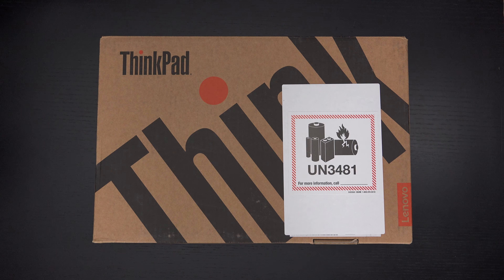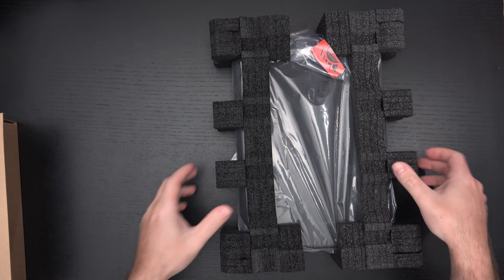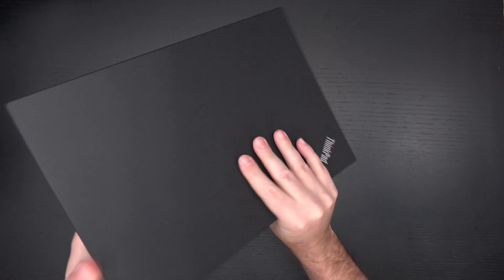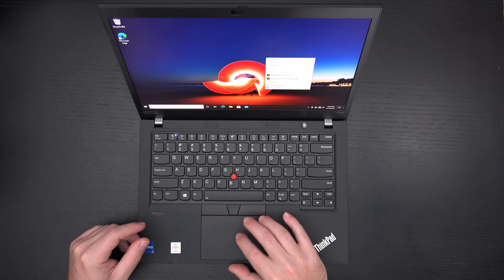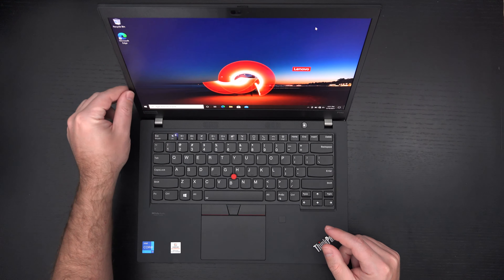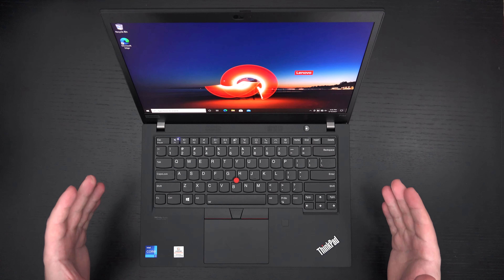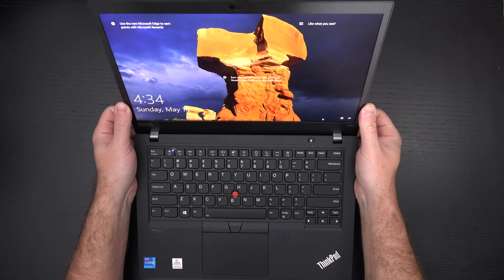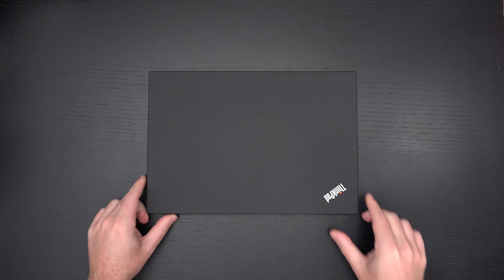Lenovo ThinkPad P14s Gen 2 Unboxing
Here is my Unboxing and first look at the Lenovo ThinkPad P14s Gen 2 Workstation for creative professional.